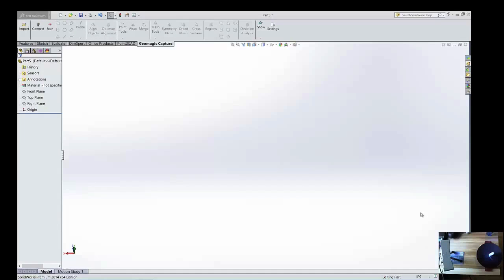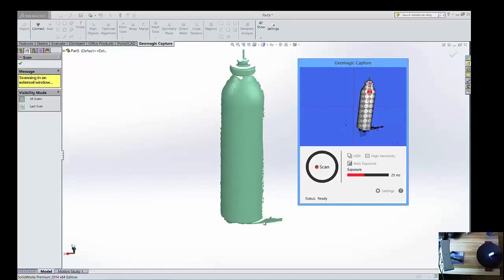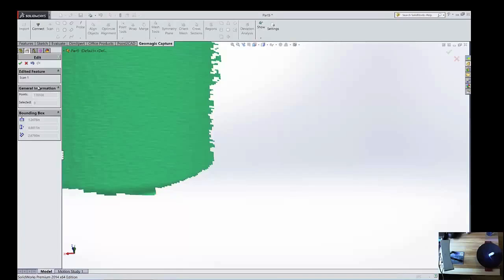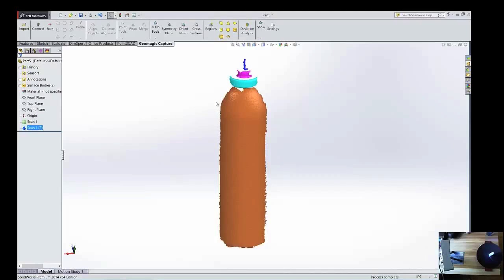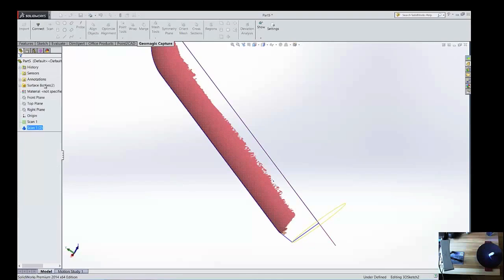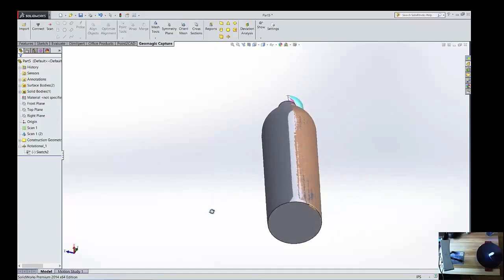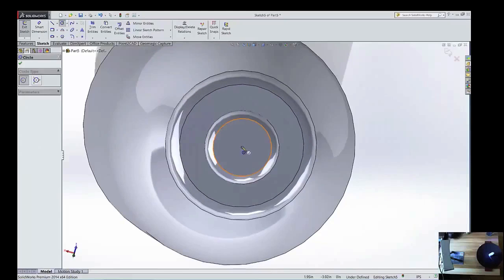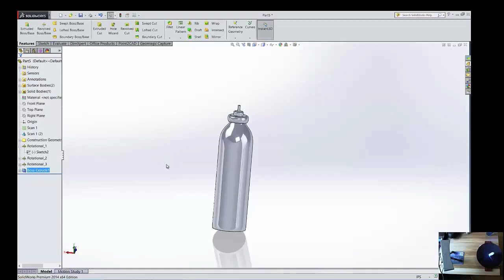Geomagic Capture for SolidWorks: 3D Scanning to Building a CAD Model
Mark from GoMeasure3D demonstrates how to scan an object in Geomagic Capture directly inside SolidWorks. Then, he  builds a solid CAD model inside the software using the scan data as a reference. In this video, Mark uses a bottle to show the process.